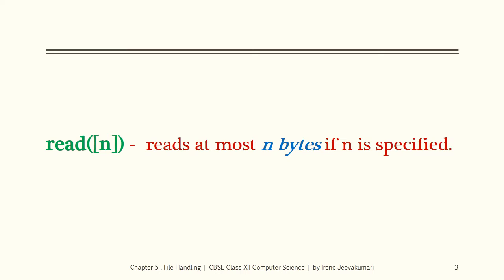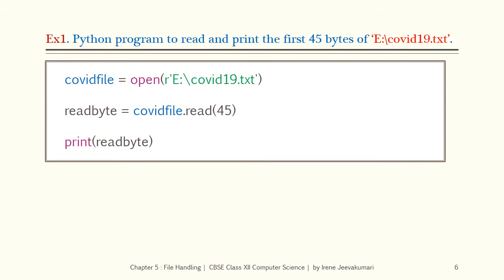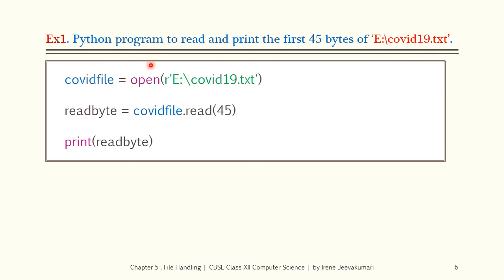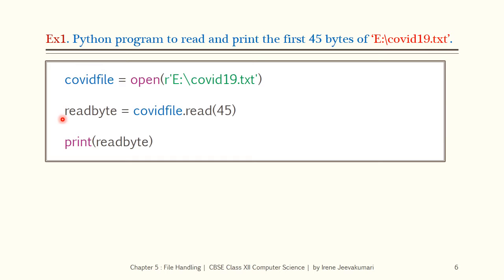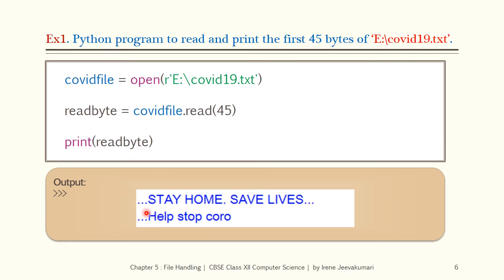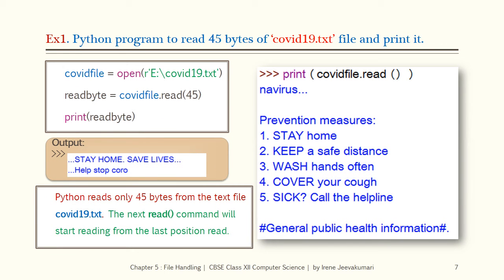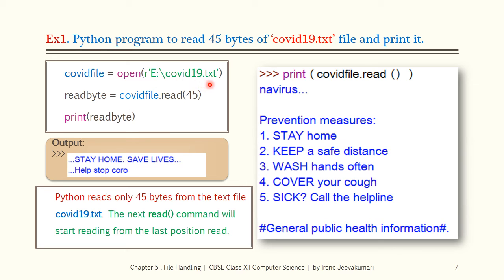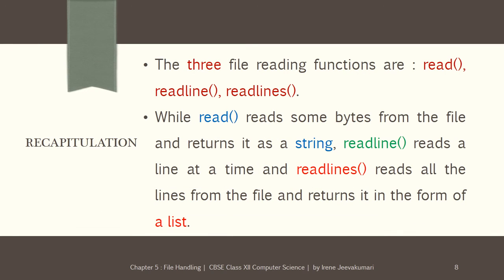File Handling | Video Part - 5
CBSE CLASS XII COMPUTER SCIENCE (083)
Python program with read() function